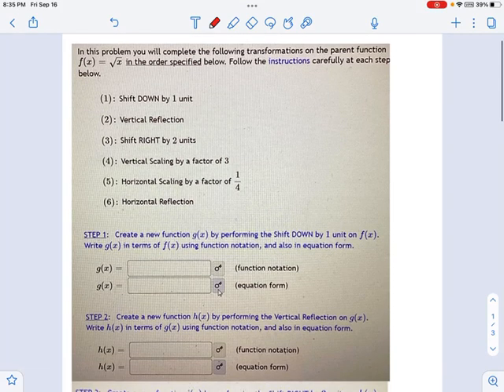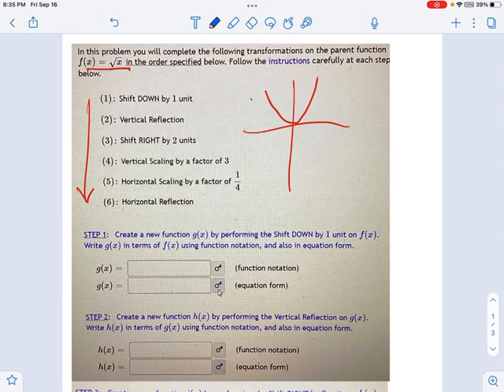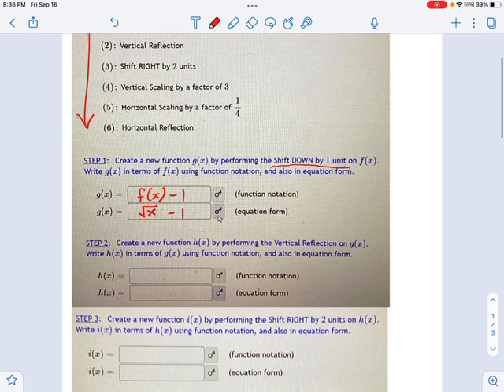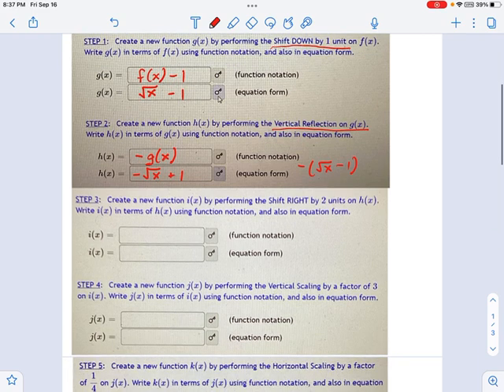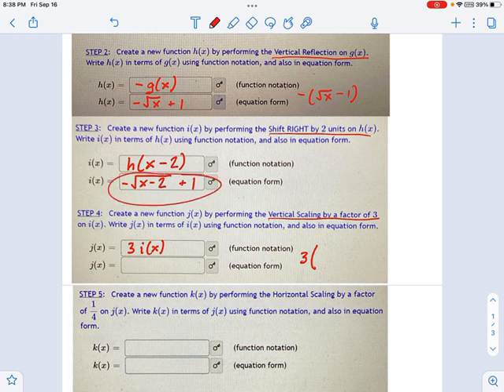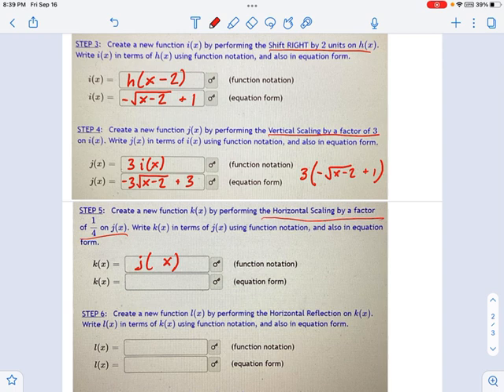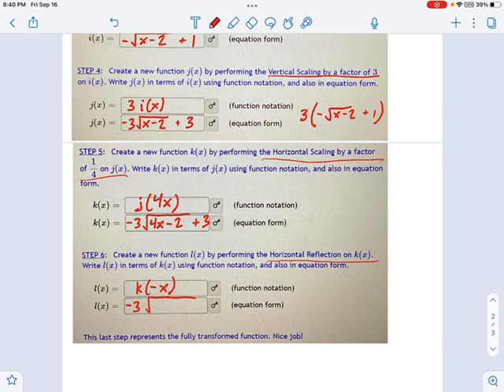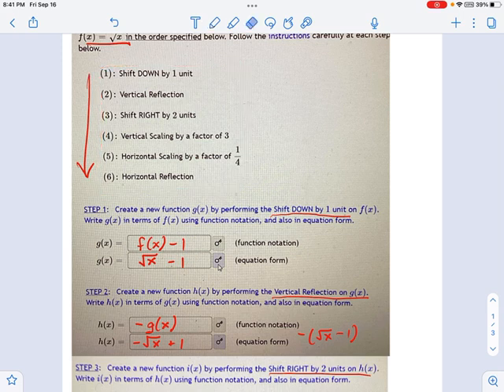SM3.05.56 — Graphing Transformations by Function Notation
Murphy Math --
Determine the equation of a transformed function using graphing transformations and function notation.  Transformations are "out of order" and you are required to do shifts before stretch, compress, reflect, etc.  Includes both horizontal and vertical transformations.